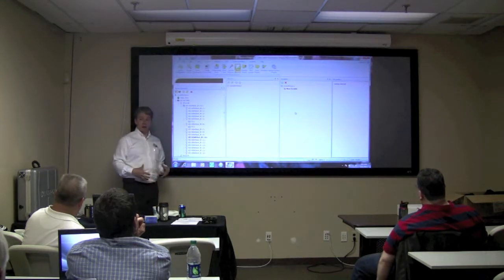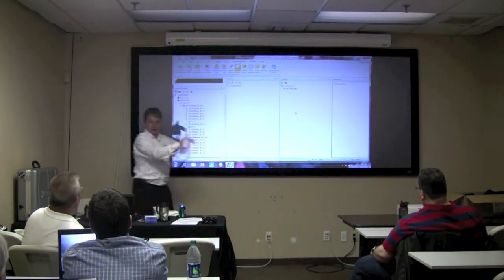Compass Control - Special Features